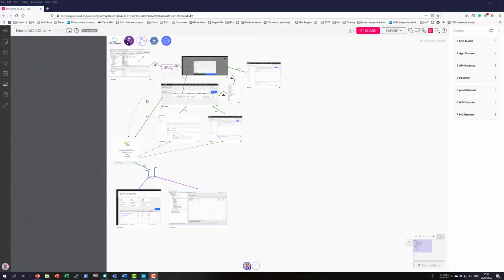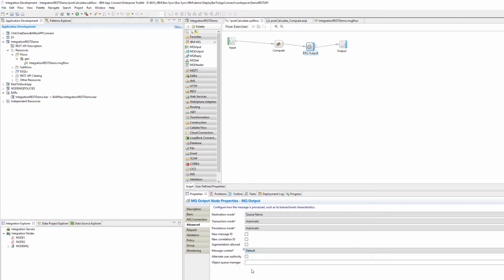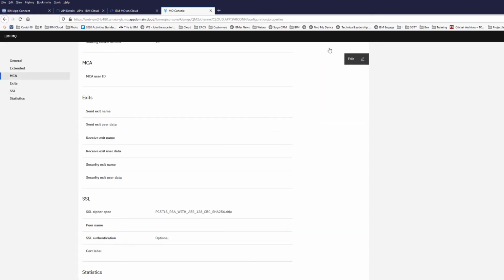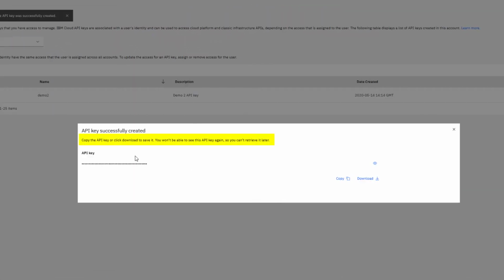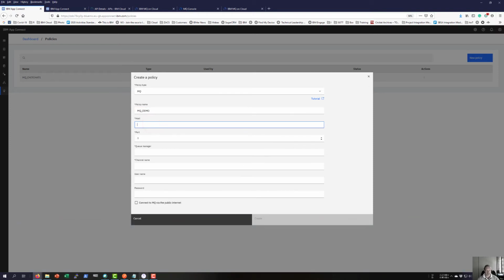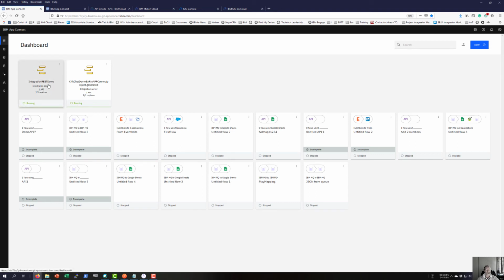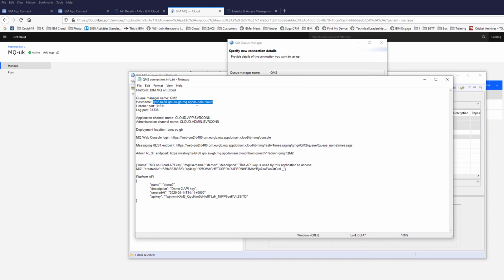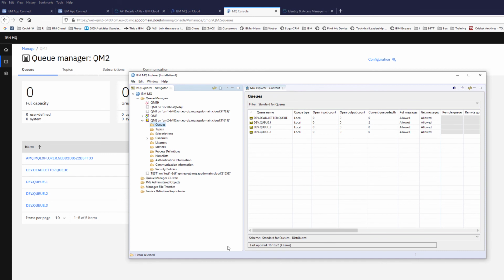Demo5 Add MQ to the message flow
Add an MQ endpoint to the message flow, update the BAR file, update the Integration server on APP Connect on IBM Cloud. Create the MQ policy and also show how to connect the on-premise MQ Explorer to manage the queue manager on the cloud.